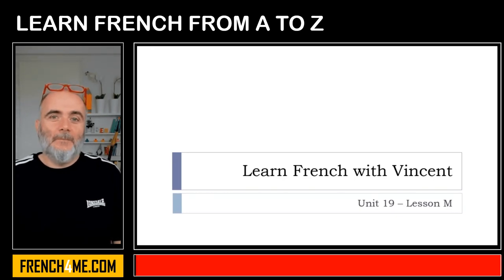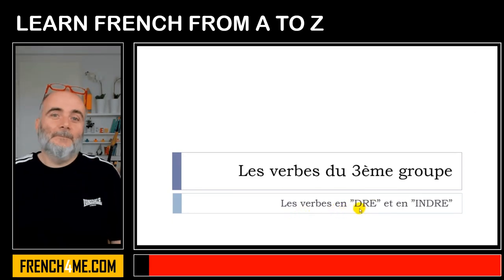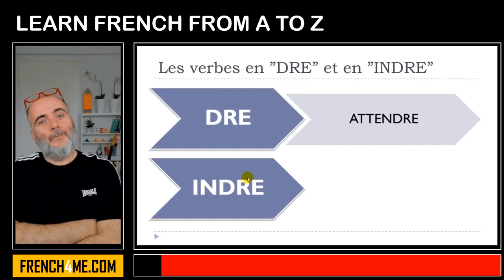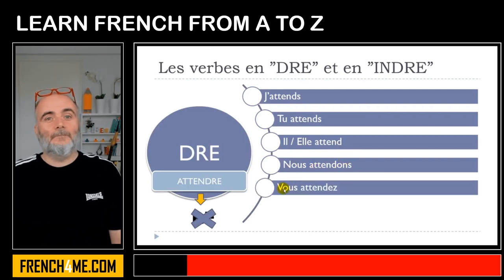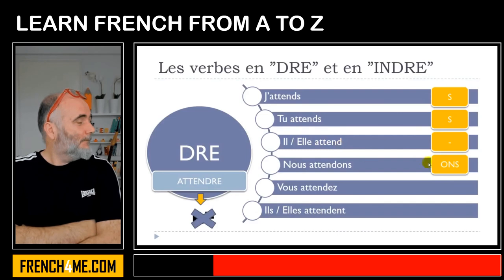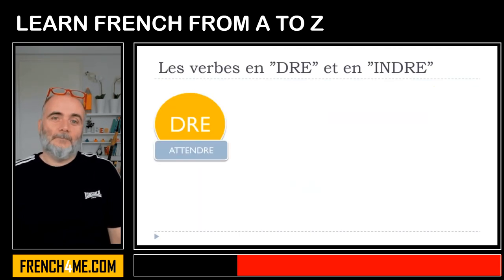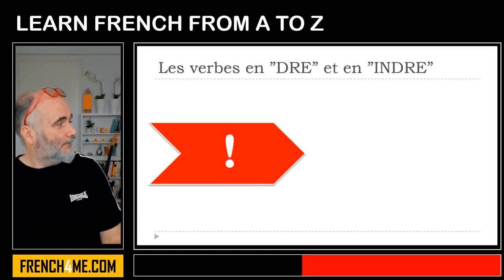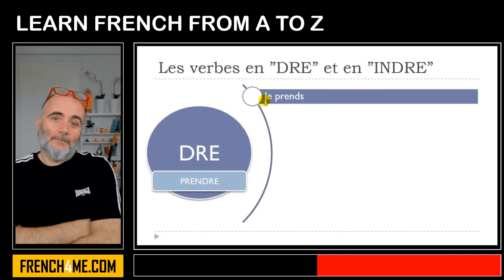Learn French From A to Z I La conjugaison des verbes en DRE et INDRE au présent